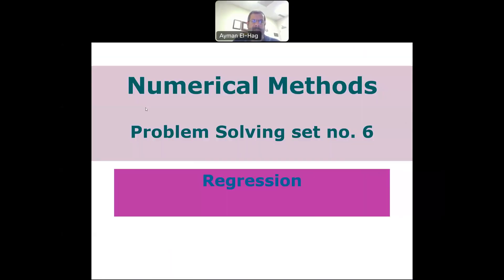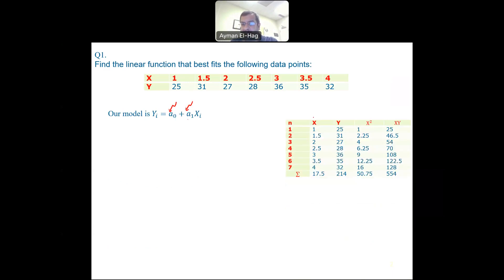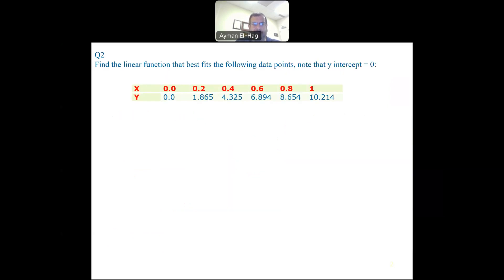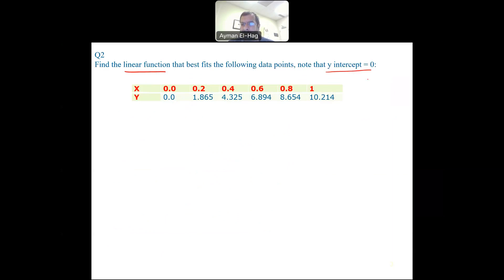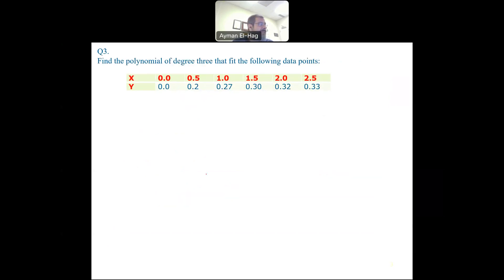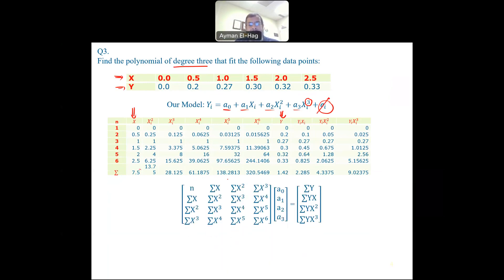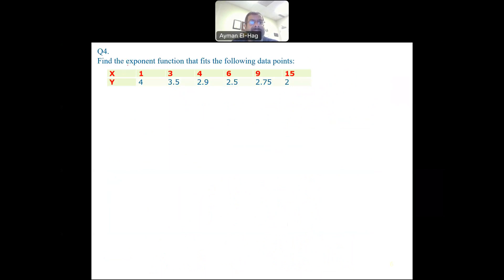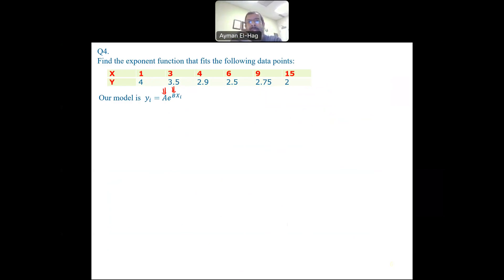Problem solving set no. 6: Regression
In this video, 5 different questions about regression are solved as follows:
Linear regression no. 1: 00:50
Linear regression no. 2: 04:15
Polynomial regression: 05:50
Non-linear regression (exponent): 09:28
Non-linear regression (saturation): 13:20
For more information about deriving the formula for: